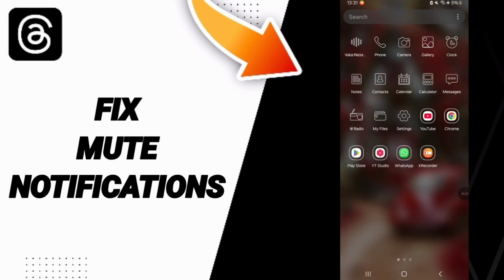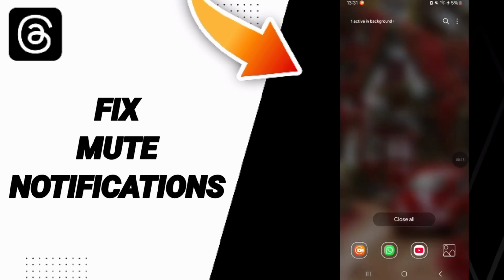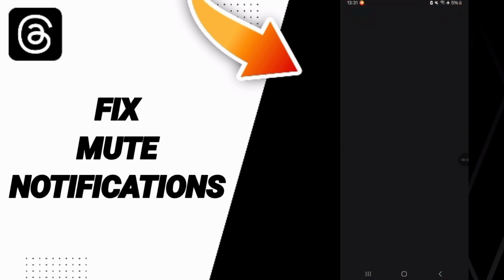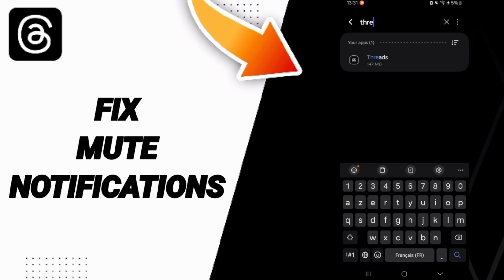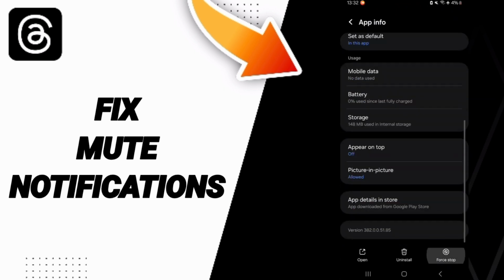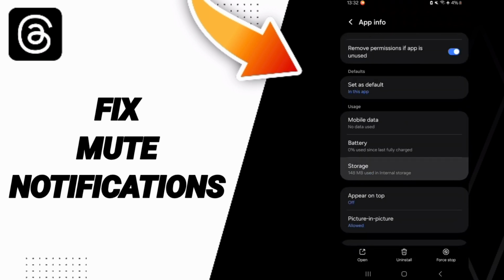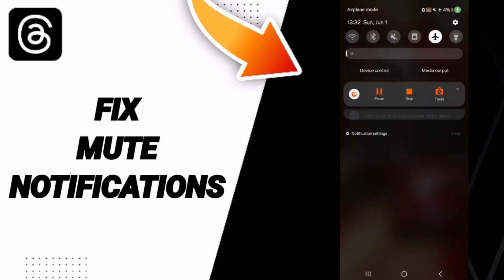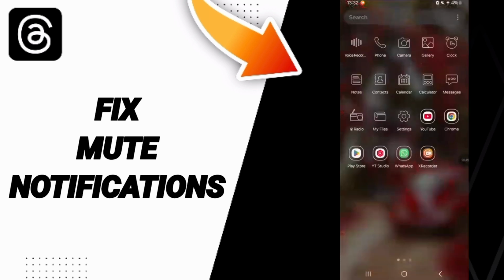How To Fix Mute Notifications On Threads App 2025